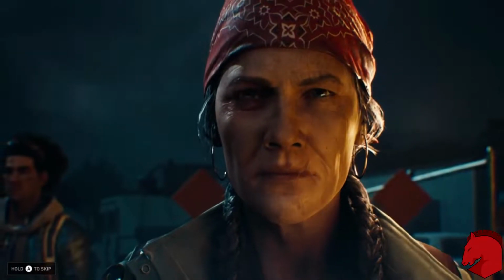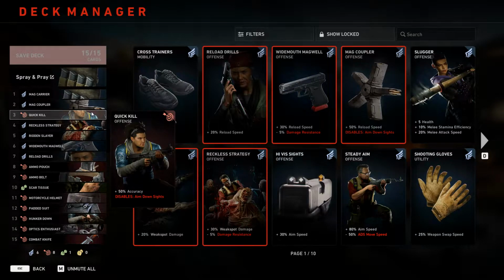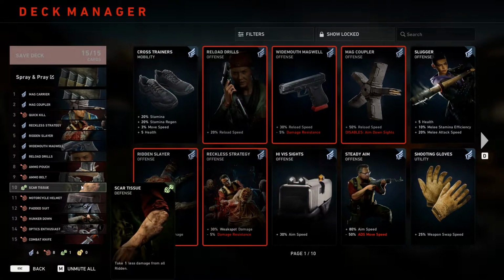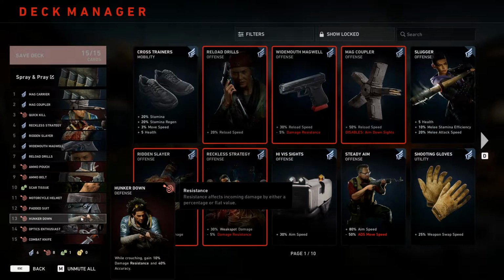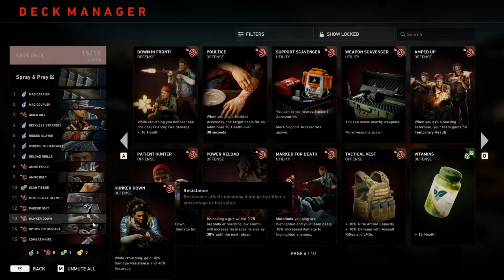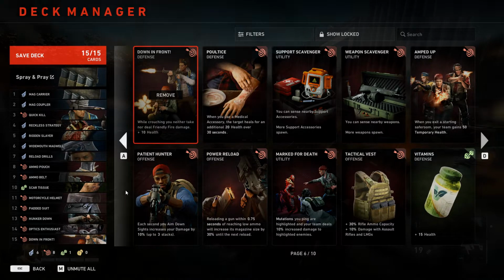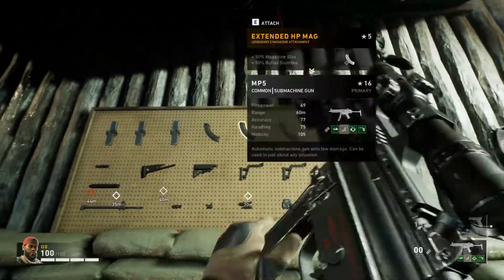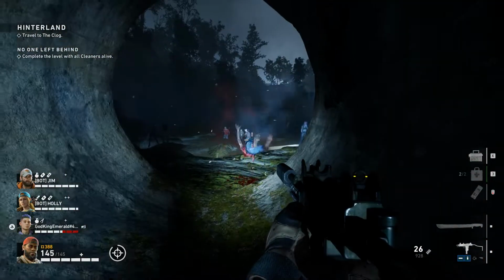SMG Ranged Build: Spray and Pray | Back 4 Blood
0:00 Intro
0:19 Strengths and Weaknesses
0:54 Recommended Characters
1:23 Cards for the Build
5:11 Guns & Attachments
6:29 Gameplay

Back 4 Blood is a 1-4 player cooperative zombie-slaying spiritual successor of Left 4 Dead, developed by Turtle Rock Studios.